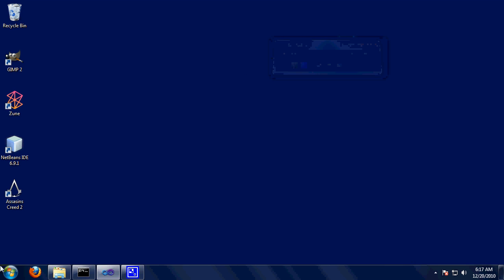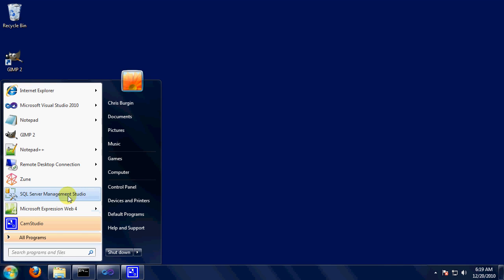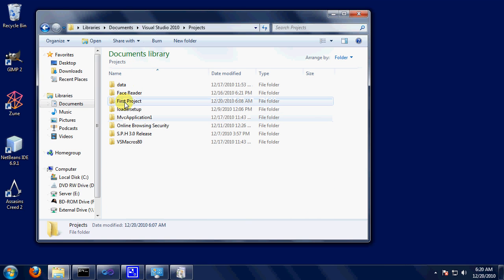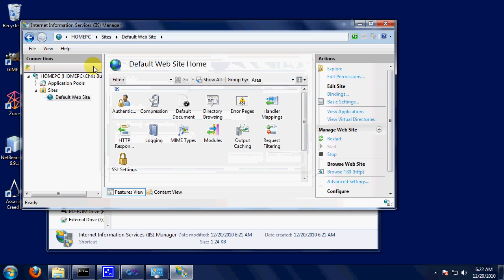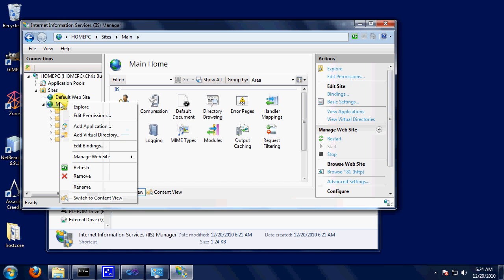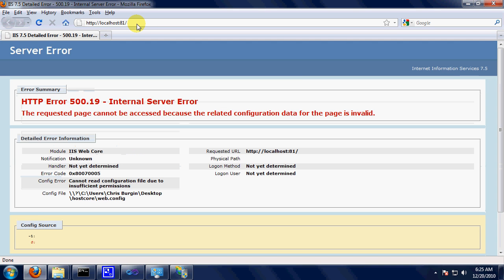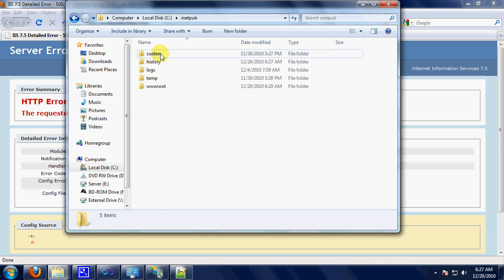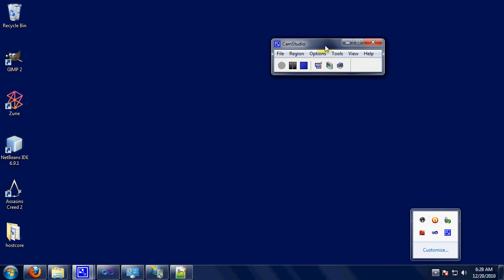Aspx Tutorial #2 How to host your aspx files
How to create your own iss7 webhost for ASPX.

as you can see i messed up on the example in the end but it does not mater you's will work.